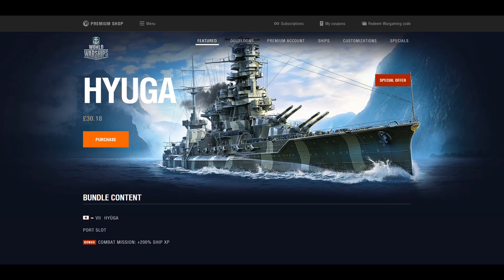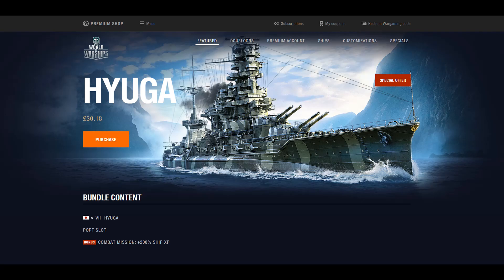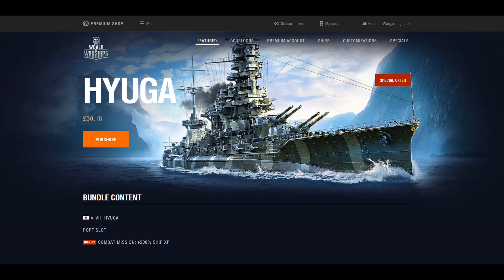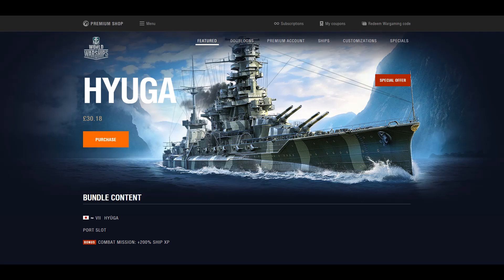World of Warships | Hyuga "Review" | Hyu-Garbage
I don't have much else to say about this thing. I'd just like my £30 back.